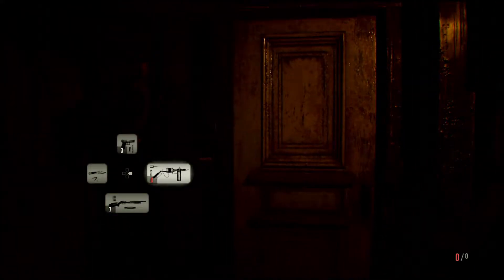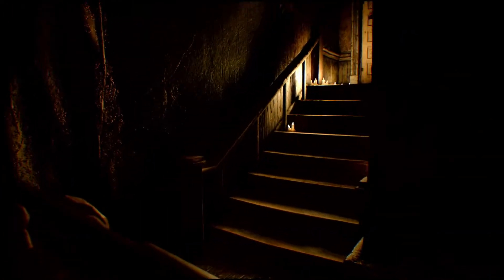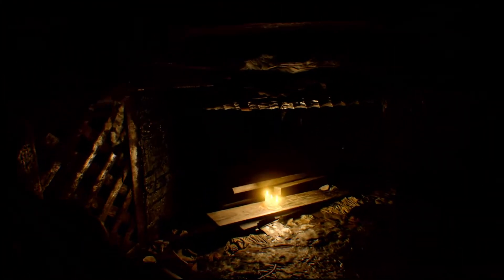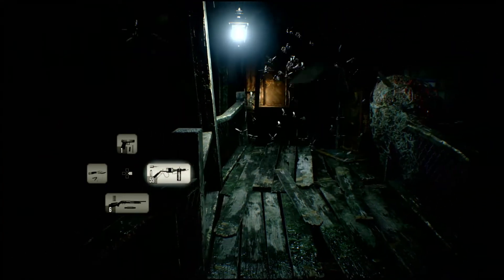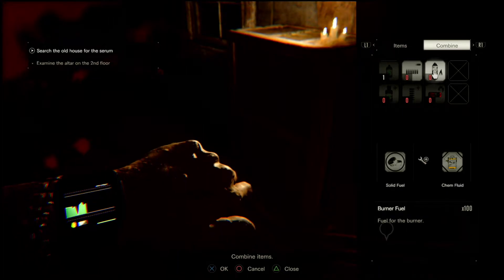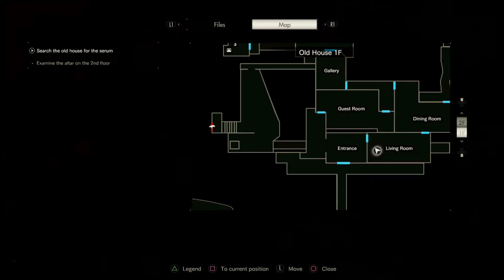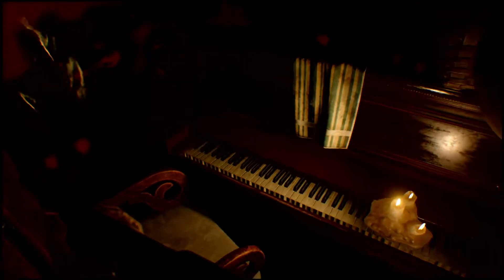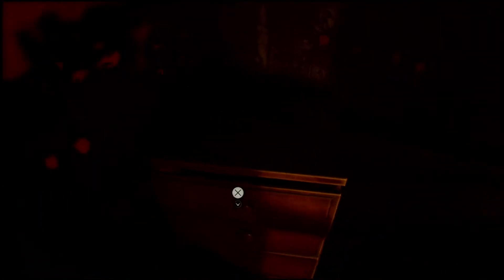The Crow Key!! Resident Evil 7 Biohazard Playthrough (PS5) Part 10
Resident Evil 7 Biohazard playthrough part 10! Once we found the spider statue we are able to get a crank that helps us get to the Crow key, which goes to a door upstairs for us to progress. We are scared shitless by Marguerite and have a sort of mini boss fight before we go through the door, just to find out we need to go back and get Marguerite's LANTERN!!

SHOUT OUT TO THE HOMIE RJAY for letting me use his music.